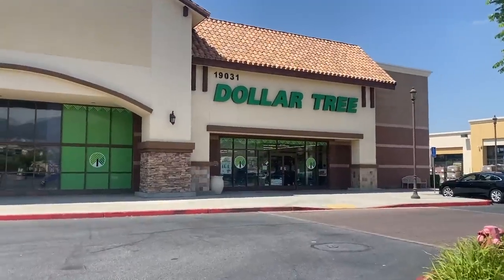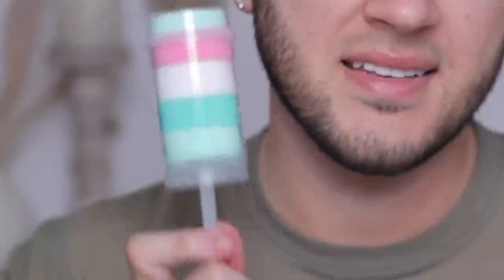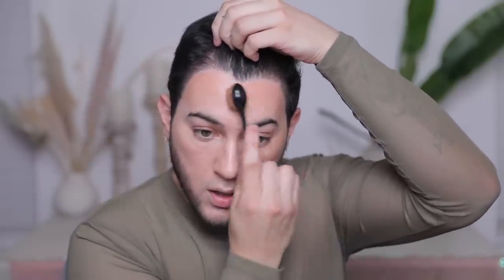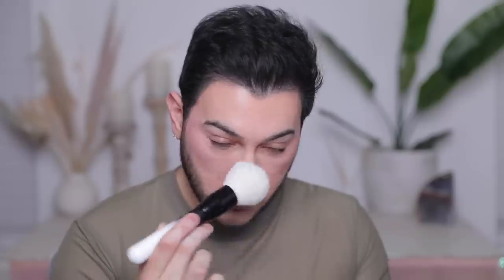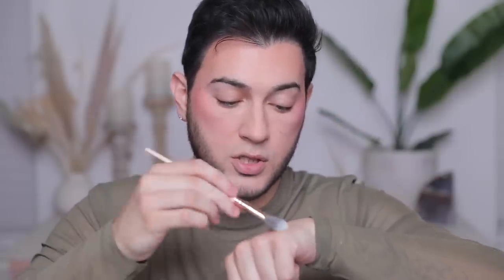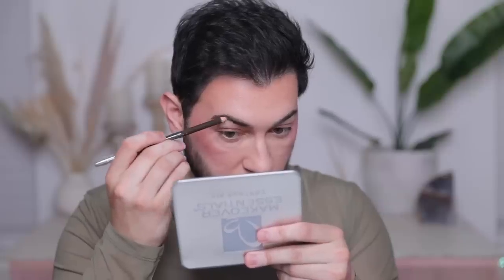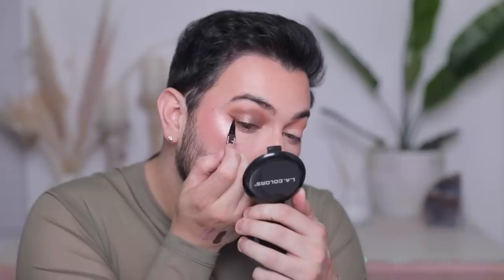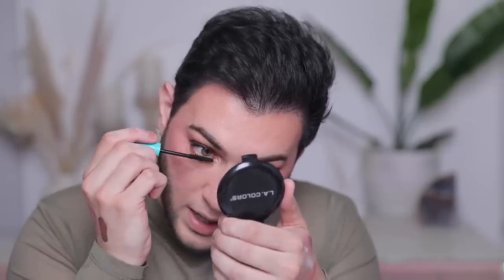I bought EVERY piece of makeup at Dollar Tree... help me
yallllll. listen I tried okay LOL we are doing a dollar tree video!!! I bought essentially almost every piece of makeup there to try and test and see if there were any hidden gems that you van discover from dollar tree... im pleased that there was a few but the majority of the video... help

dont forget to rate and sub and review PLEASE :D

See you in my next video! dollar tree haul new finds at dollar tree new dollar tree $1.25 dollar tree